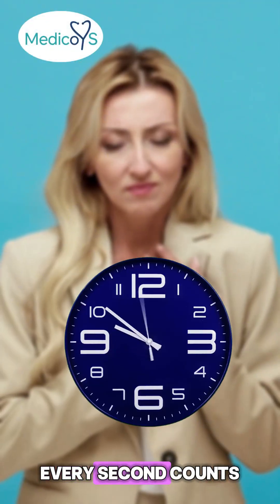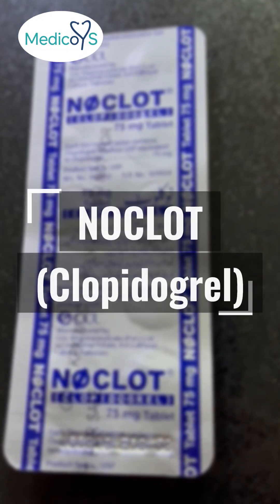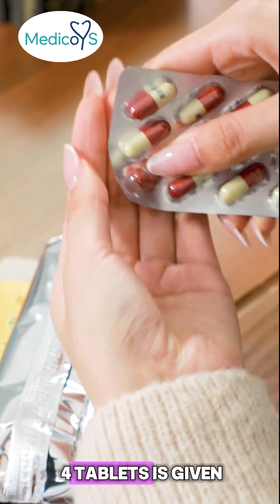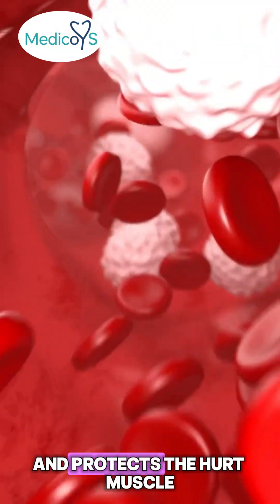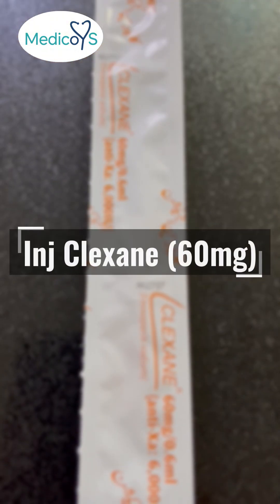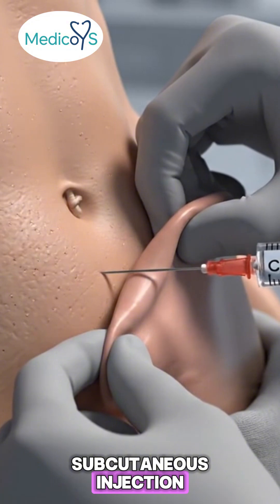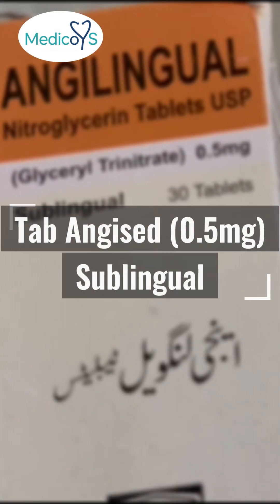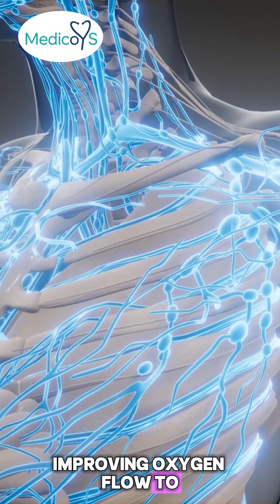ACS Protocol in Cardiac Emergency....